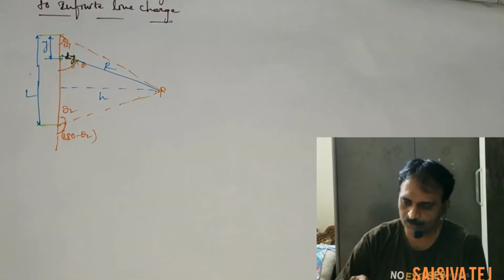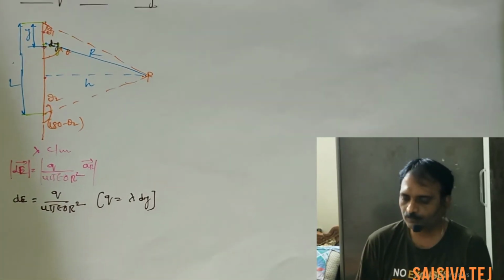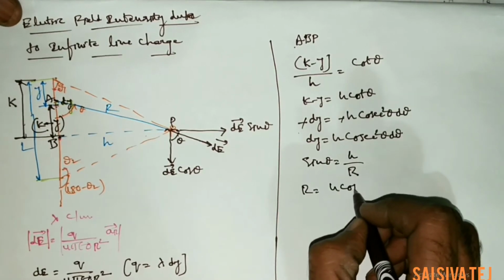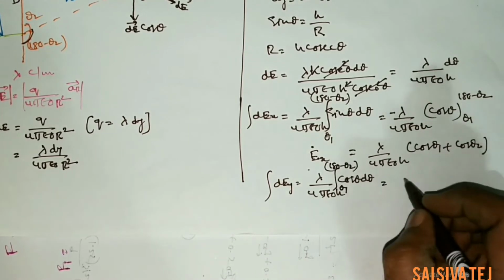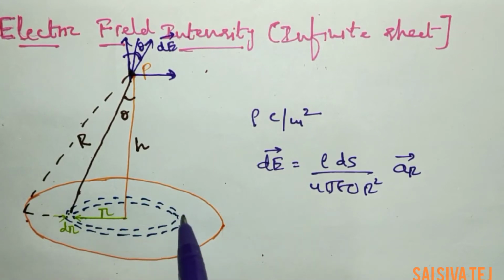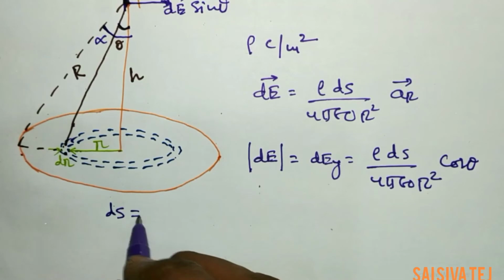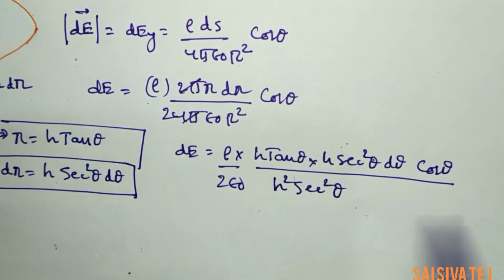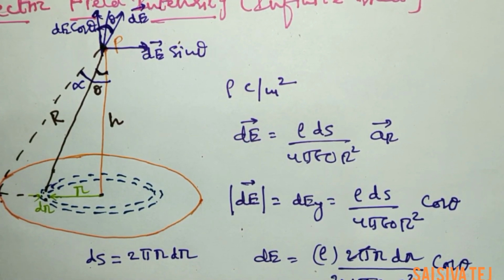coulomb's law part2 | electric field intensity due to infinite line charge and sheet charge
electromagnetic field theory emf theory coulomb's law part 2#electric field intensity due to Line charge#electric field intensity due to infinite sheet charge#EEEb.tech 2nd year